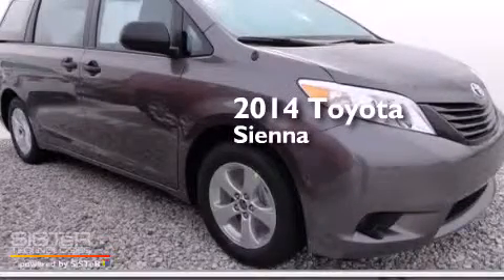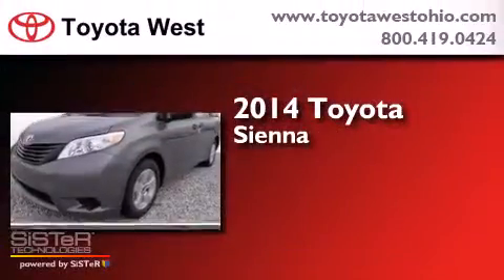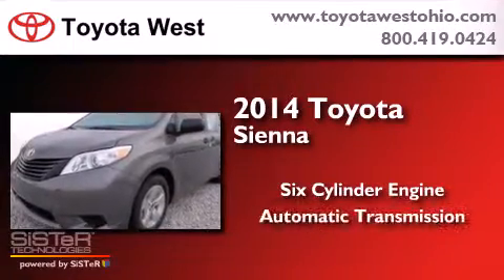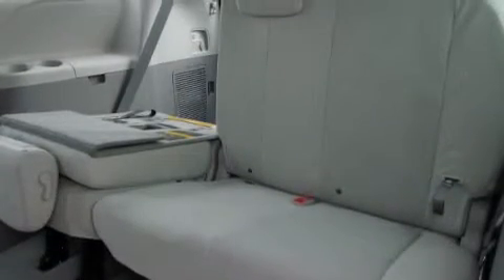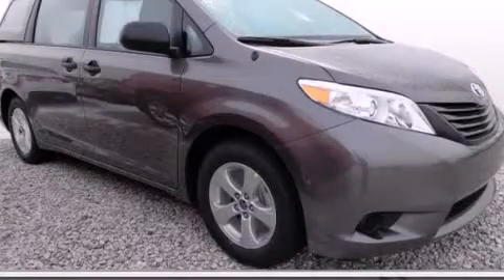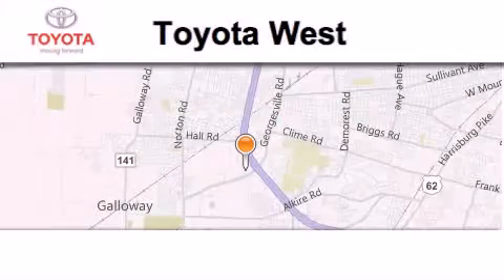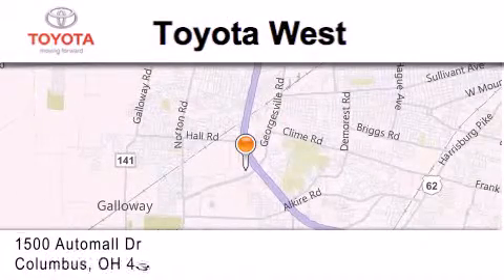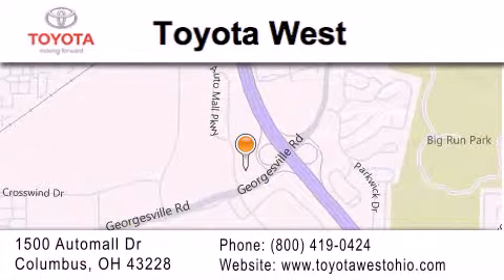2014 Toyota Sienna Columbus OH 43228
We've been honored to serve the Columbus OH area , we promise that your experience at our dealership will exceed your expectations ! Year : 2014 Make : Toyota Model : Sienna Engine : 3.5L V-6 cyl Trans . : 6 speed automatic Exterior : Predawn Gray Mica Interior : Light Gray Stock : ES455356 Toyota West 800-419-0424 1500 Automall Drive Columbus , OH 43228